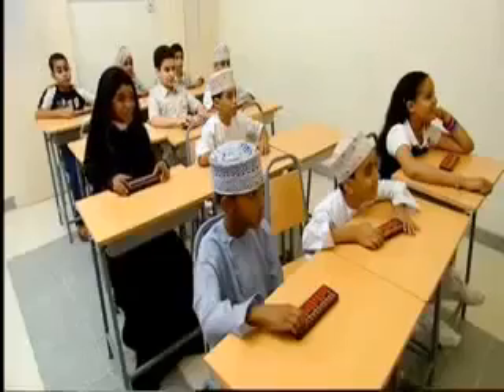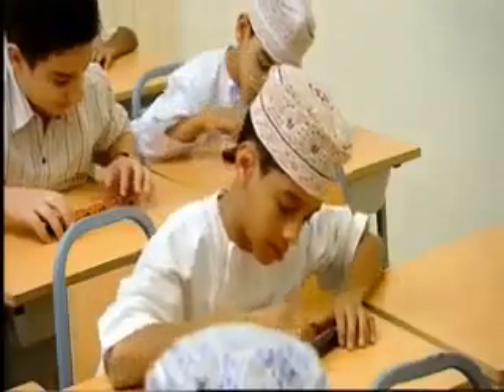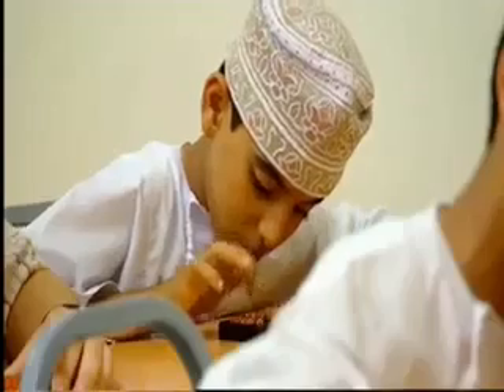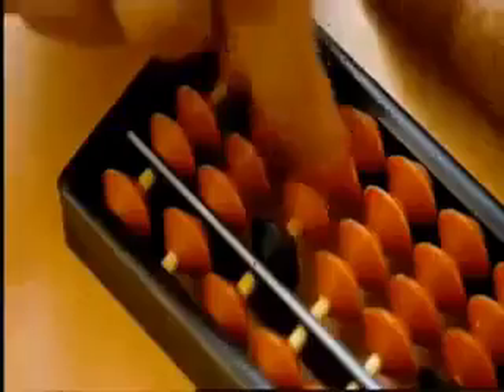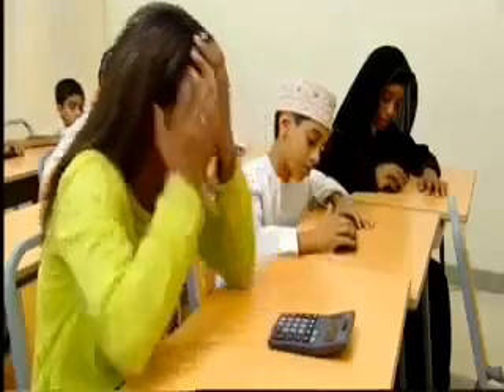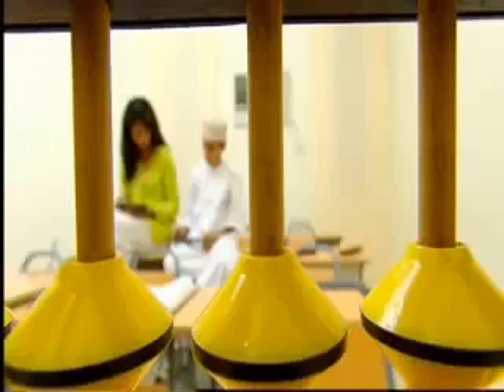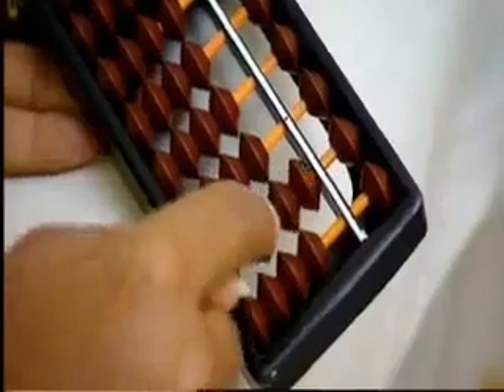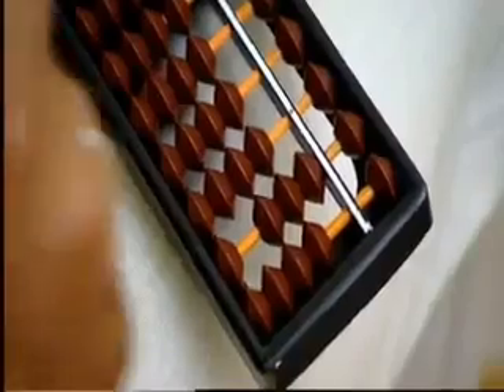math magic by Amit Garg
math puzzles,math tricks